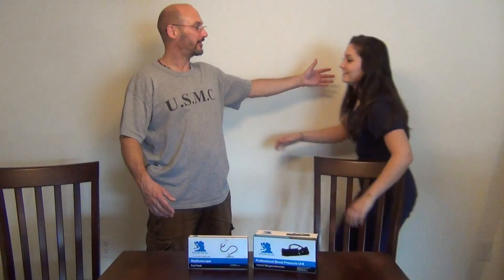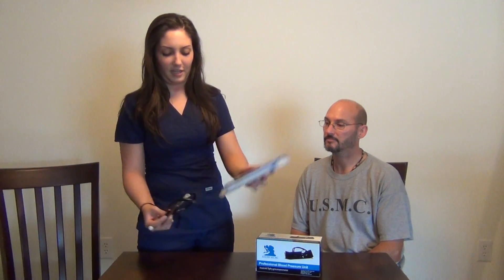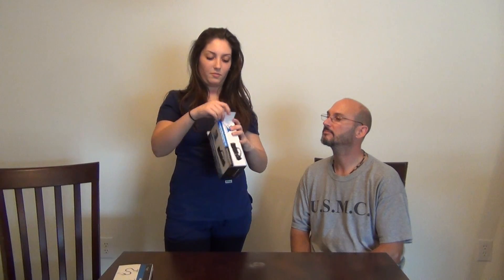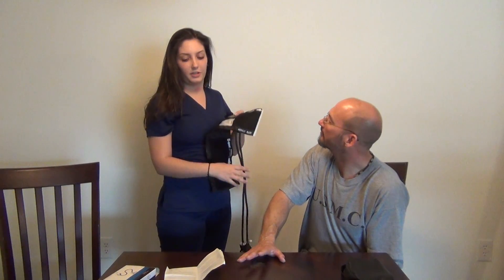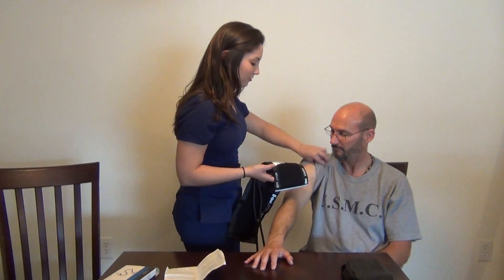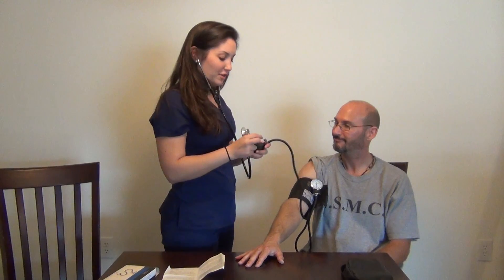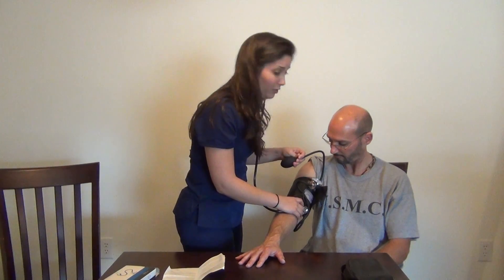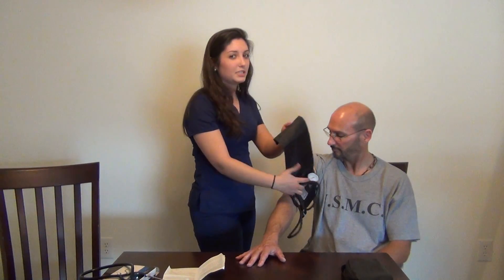Come Monitor Your Health and Blood Pressure With A Nursing Student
Alisia Sciacca, daughter of Camping Survival President Tom Sciacca, teaches you how to easily use a stethoscope and blood pressure kit with the help of her dad.